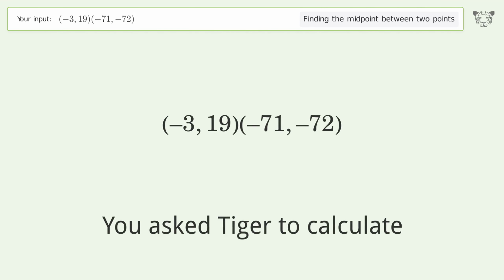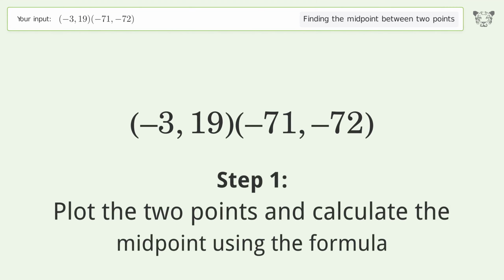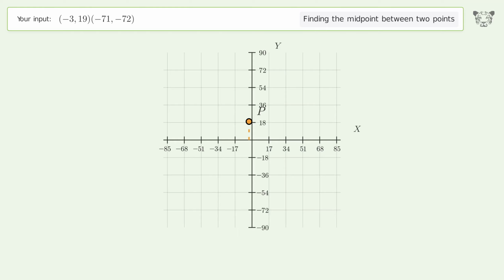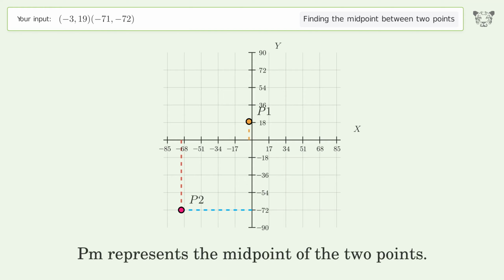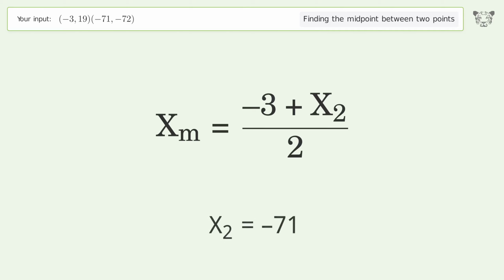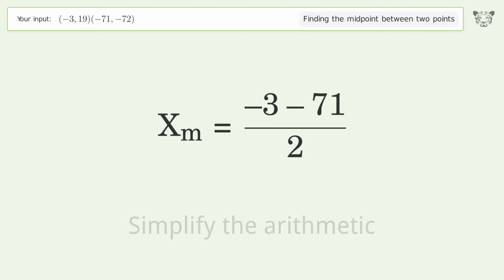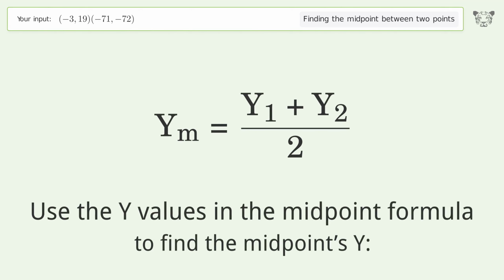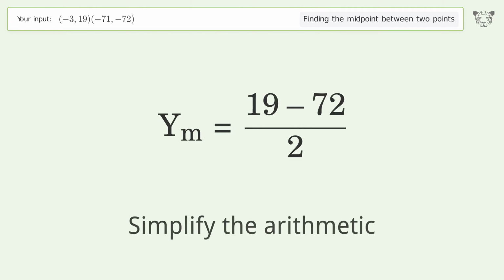Find the midpoint between two points p1 (-3,19) and p2 (-71,-72): Step-by-Step Video Solution